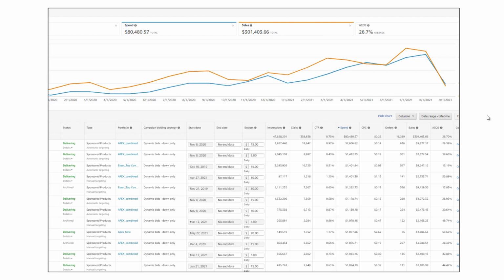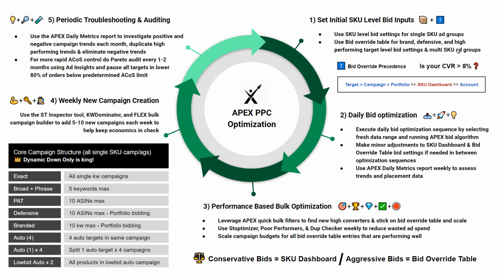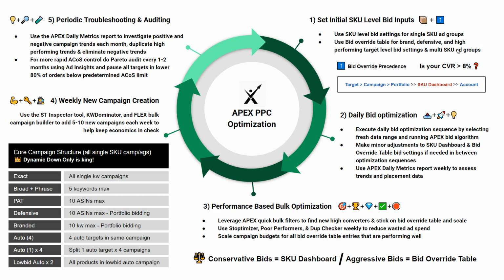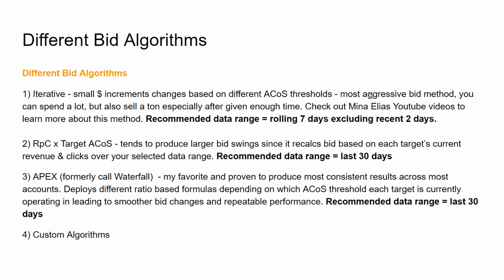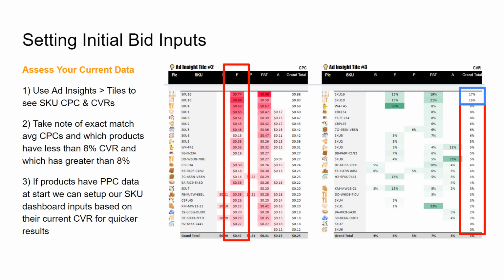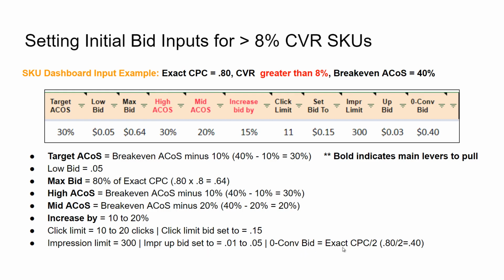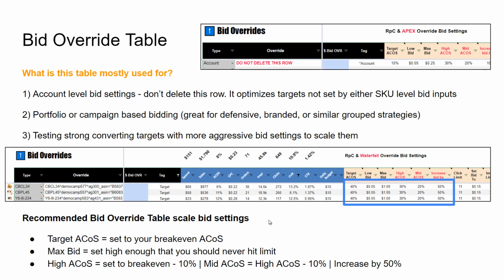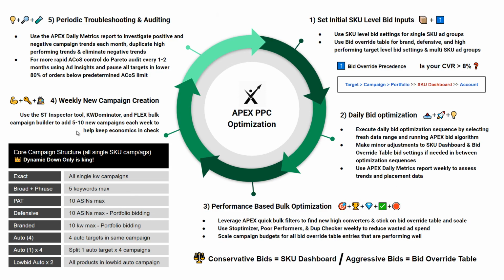5 1 6 11 Best Practices & Bid Settings – Part 1